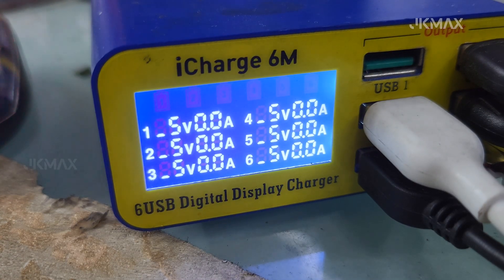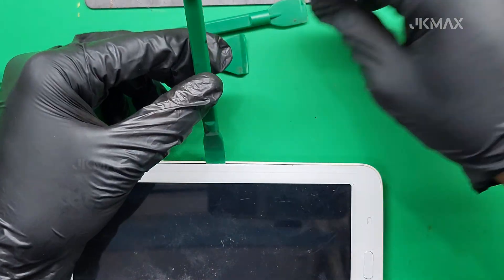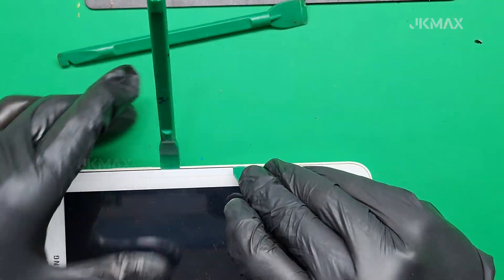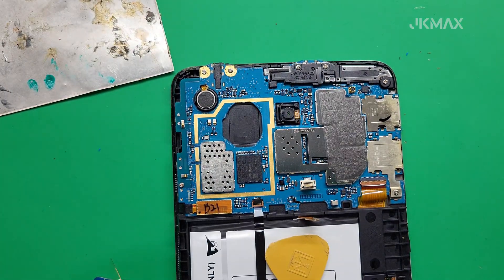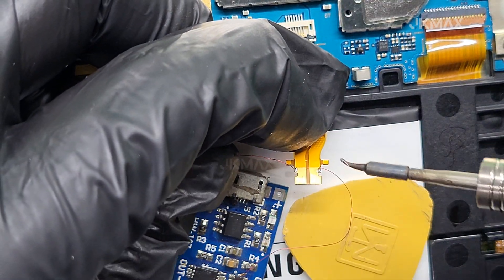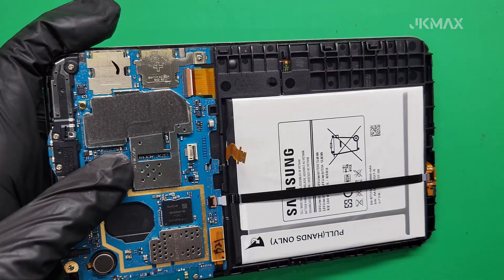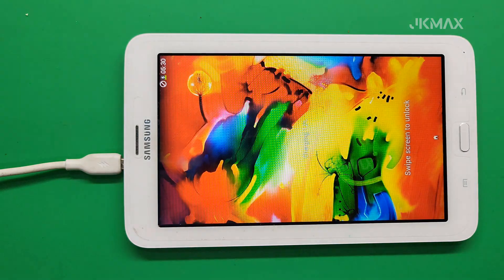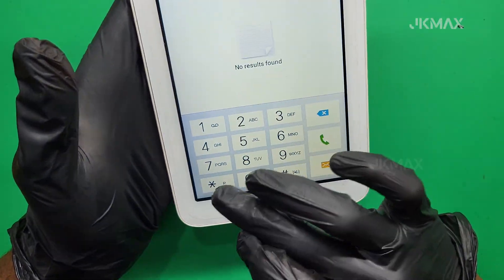No Power, No Charging Fix | Galaxy Tab 3 Lite Battery Drain Solution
🔧 Samsung Galaxy Tab 3 Lite Dead Fix | Battery Drain | TP4056 Charging Module Solution

Is your Samsung Galaxy Tab 3 Lite not turning on, not charging, or showing no signs of life?
In this video, we show you how to fix a completely dead tab using a TP4056 lithium charging module.
We’ll do a full disassembly, charge the battery externally, and revive the tablet successfully!

👉 Steps Included: ✔️ Full Tab Disassembly
✔️ Battery Removal
✔️ TP4056 External Charging Method
✔️ Reassembly and Power On Test

🧰 Tools Used:

TP4056 Lithium Charging Module

USB Cable

Multimeter (optional)

👍 Like | 🔁 Share | 💬 Comment your questions below